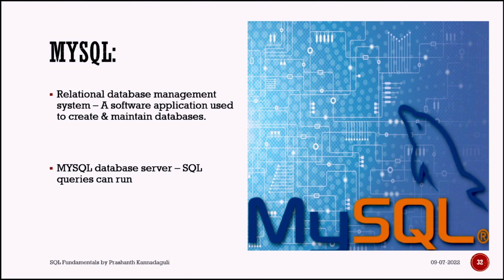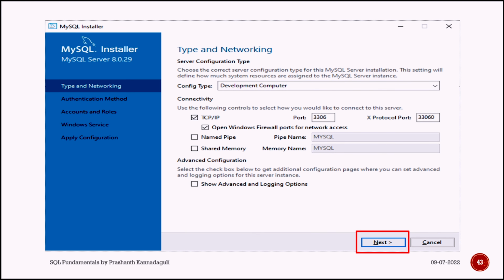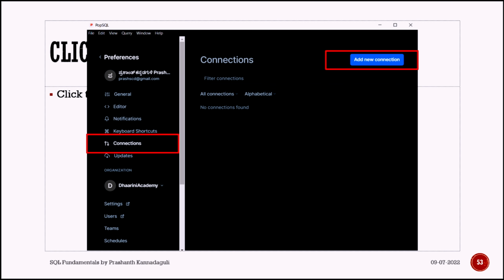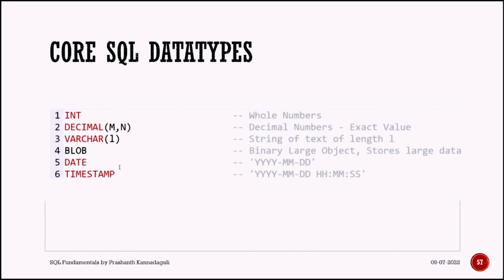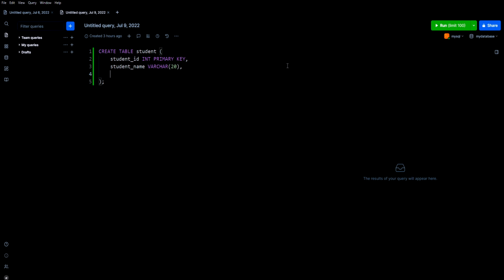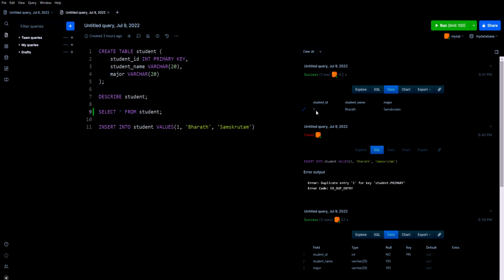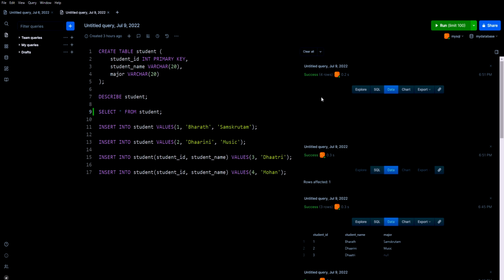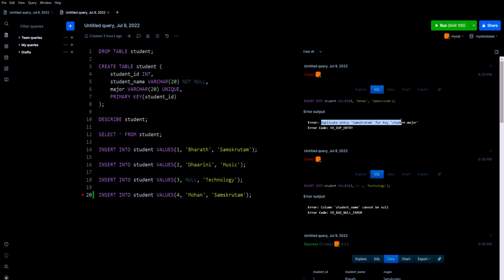ಧಾರಿಣಿ ಅಕಾಡೆಮಿ | SQL Fundamentals -2 | Installation of MYSQL and Basic SQL Coding | Dhaarini Academy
ಧಾರಿಣಿ ಅಕಾಡೆಮಿ
Dhaarini Academy of Technical Education
Bengaluru/Mangaluru/Manipal

SQL LECTURE SERIES
Topic: Introduction to SQL
Class - 2
MYSQL installation
Your first DATABASE coding
Learn SQL from basics
Learn SQL with examples
SQL tutorials